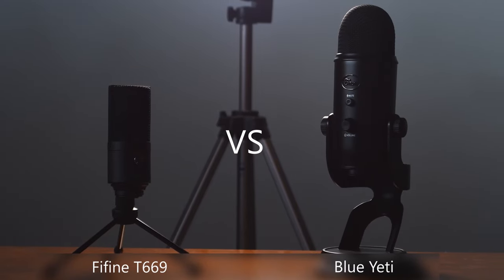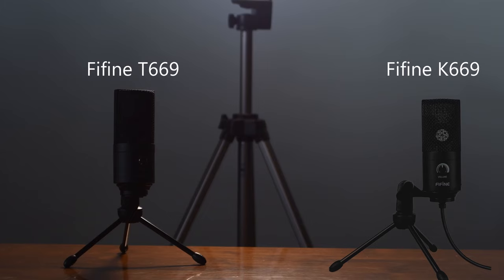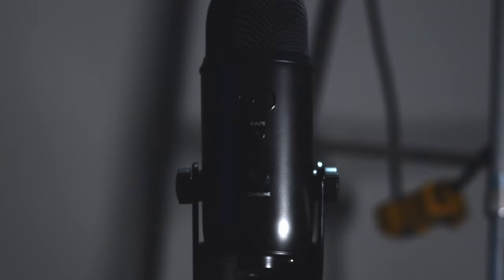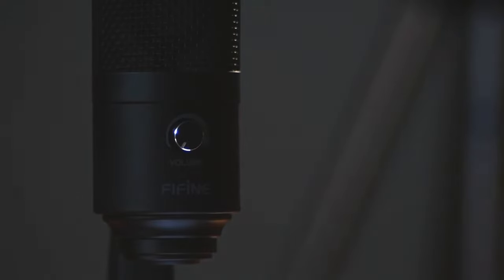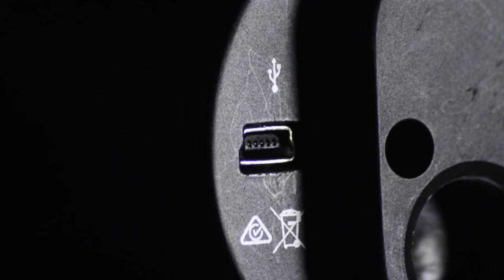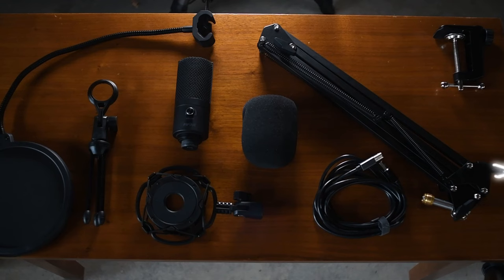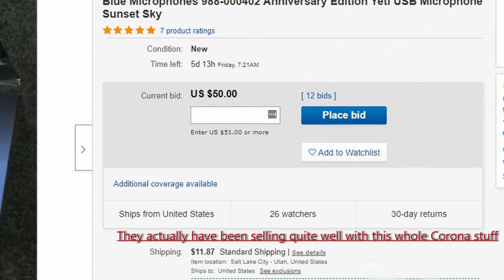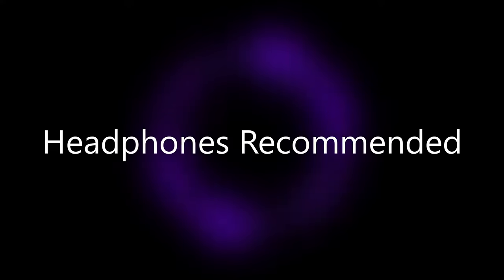Fifine T669 vs Blue Yeti vs Fifine K669 | Detailed Audio Comparison | Tech2BDiscovered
A very detailed comparison between the Fifine T669/K669 and Blue Yeti. Both are great microphones, listen to the comparison at the end of the video!

Fifine T669

Fifine K669

Blue Yeti

Blue Yeti on eBay

and a softbox I made out of a cardboard box, light that is linked directly above, and tin foil.

-Computer:
Graphics card
(Note: Everything, when ordered, was much cheaper than current pricing)

-Time Stamps:
0:00 Intro
0:55 Fifine Disclaimer
1:26 Design
2:34 features
4:54 Accessories
6:03 Price
7:03 Sound Test
12:55 Conclusion
14:04 End screen